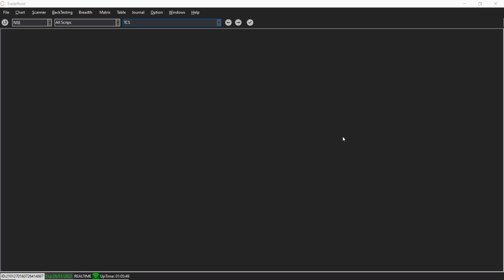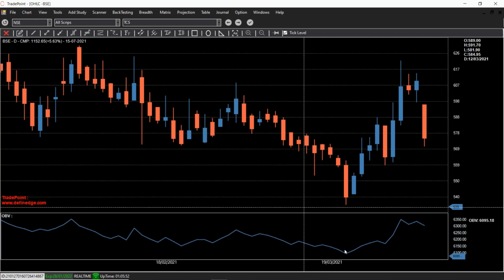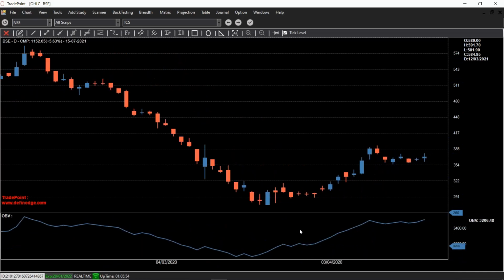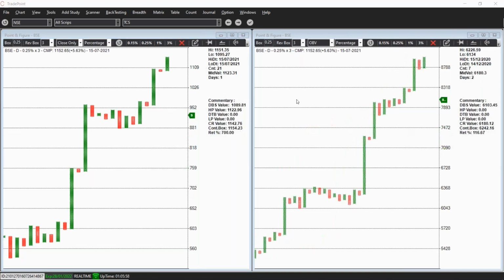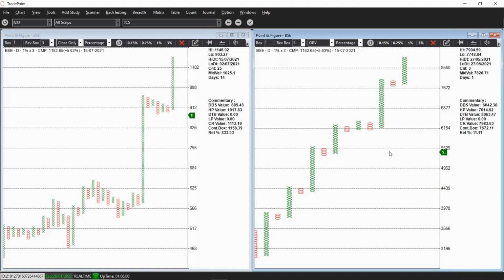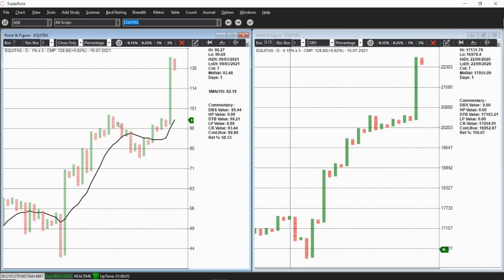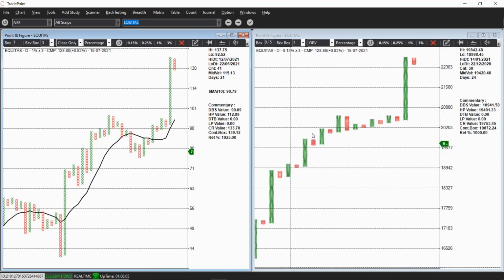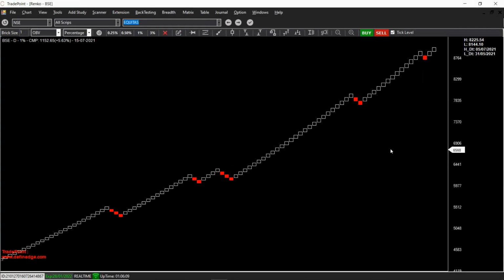A different way to analyse Volume!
Speaker: Prashant Shah